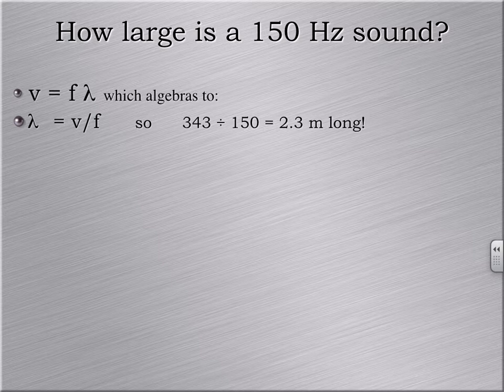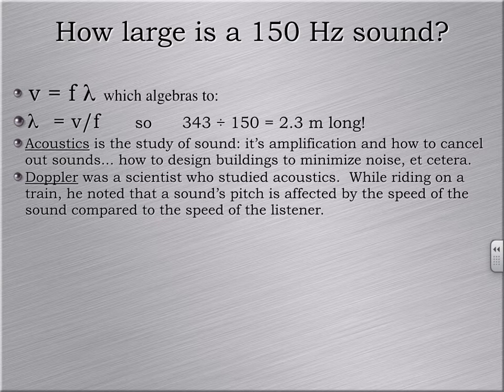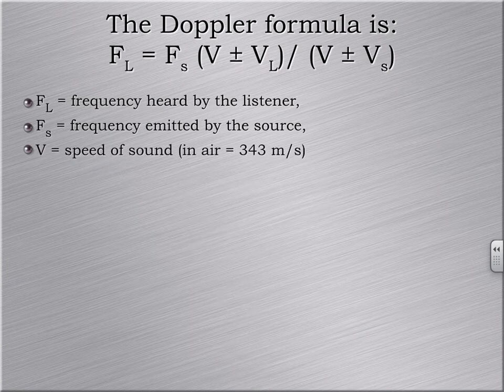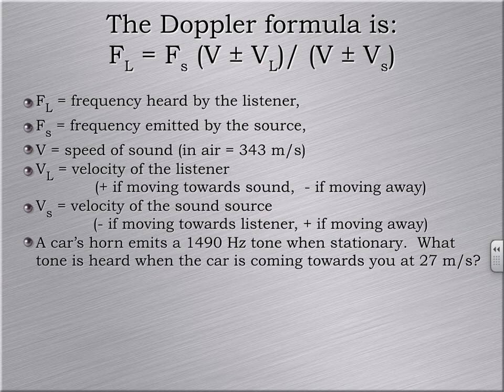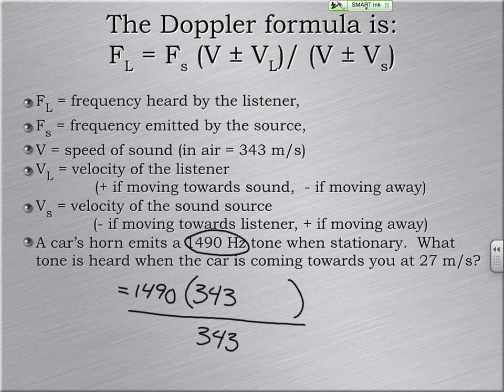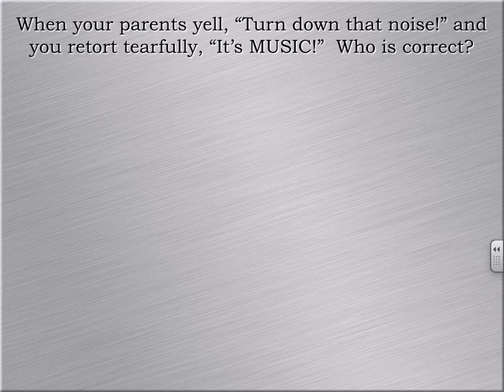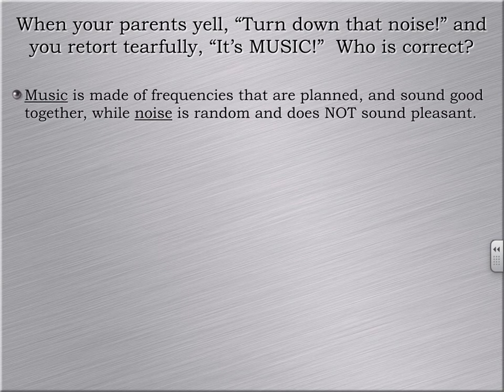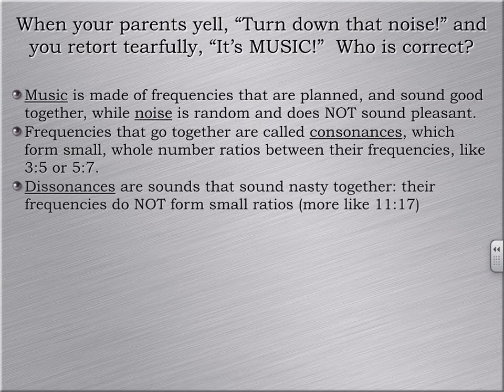Sound Intro Notes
Class notes for Problems A of Unit 10b, sound